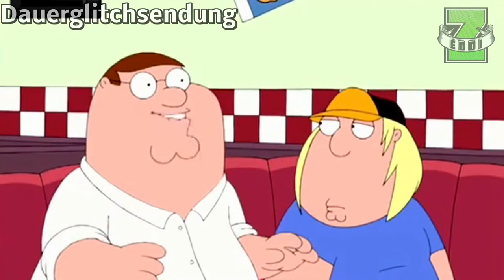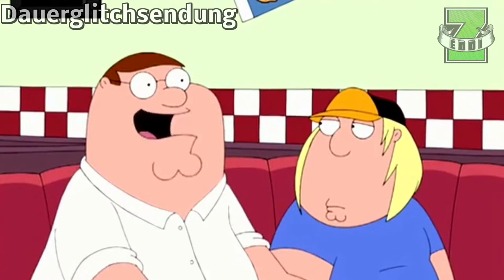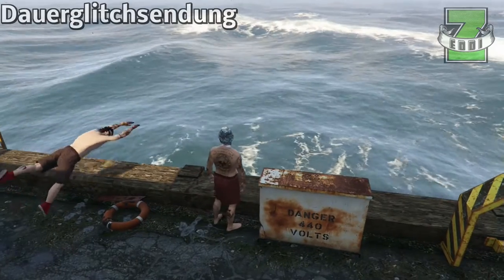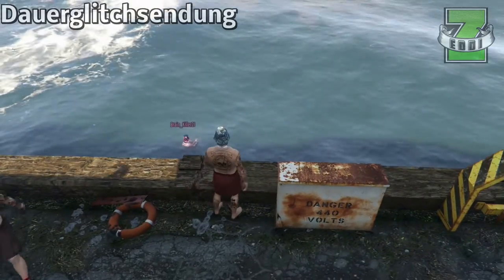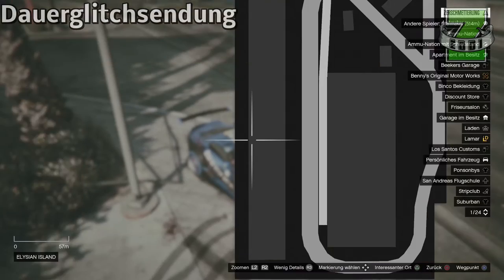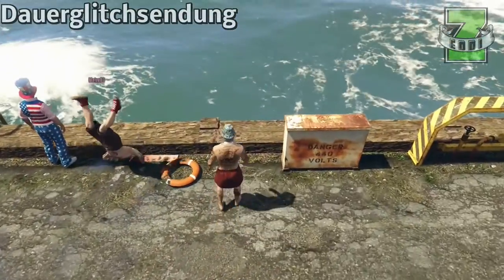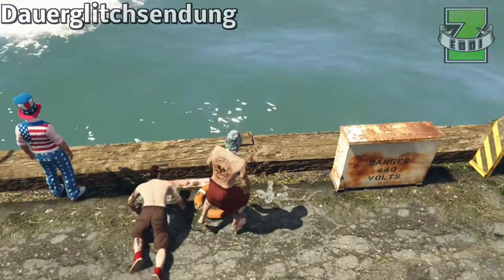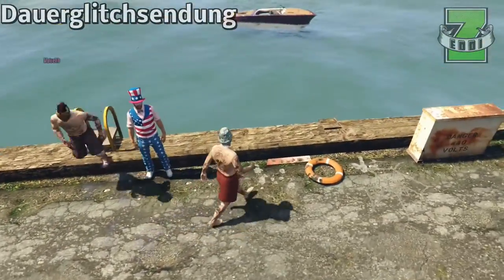GTA 5 Funny Animations Glitch [Köpfer-Glitch] by HERZ Movie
Grand Theft Auto 5 Online Lustiger Kopfsprung Glitch
⇓⇓⇓ Infos unten in der Beschreibung ⇓⇓⇓

Moin Jungs (903),

heute zeige ich euch einen kleinen, meiner Meinung nach sehr lustigen Animations Glitch oder Kopfsprung Glitch. Sowas ähnliches gab es ja bereits schon, trotzdem sehr lustig.
Und nein TS Gaming, es ist noch nicht einer der versprochenen Launch Glitches :D
Und geholfen haben mir wieder Matze80 nun in HD, schärfer als die Realität. Und /Void der alte Vasenschubser, Link zu seinem Kanal

Viel Spaß beim Anschauen und ich hoffe es hat euch wie immer gefallen.

Euer Zeeeeeeddiiiiiii

★  ★  ★  ★  ★    SCHAUT DOCH MAL VORBEI    ★  ★  ★  ★  ★

★  ★  ★  ★  ★    MEINE BESTEN TIPPS’N TRIXX    ★  ★  ★  ★  ★

★  ★  ★  ★  ★ MEINE TOP10 GTA 5 CREW VIDEOS ★  ★  ★  ★  ★

★  ★  ★  ★  ★    FAIRPLAY und RECHTLICHES    ★  ★  ★  ★  ★

★  ★  ★  ★  ★    MEINE TOP 5 DEATHMATCHES    ★  ★  ★  ★  ★